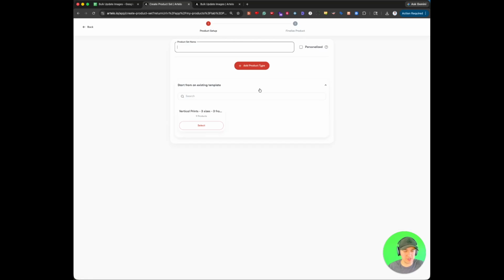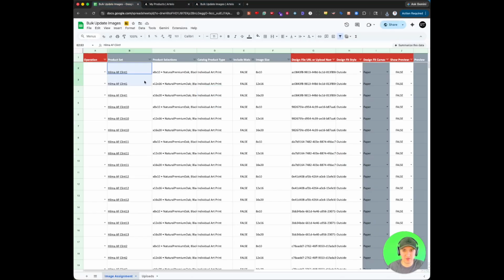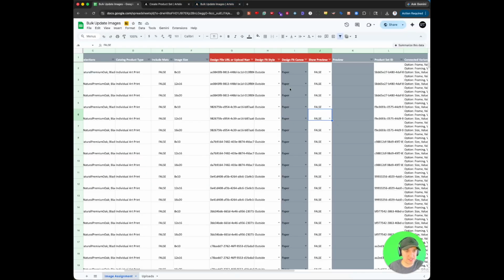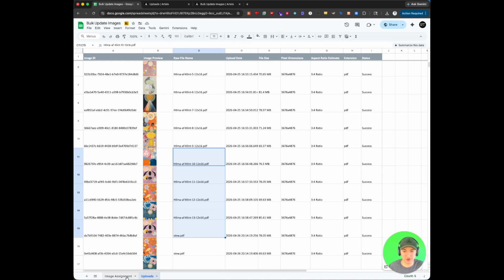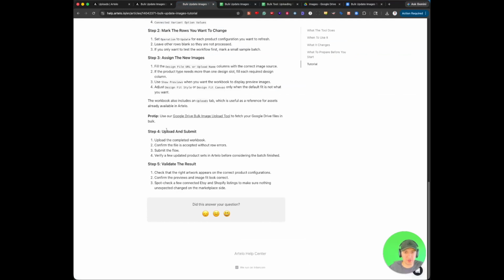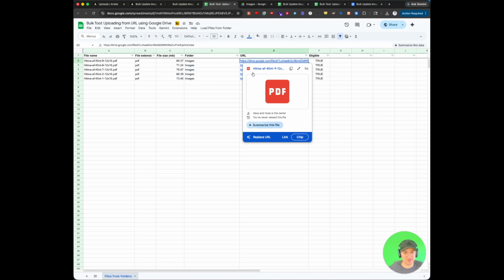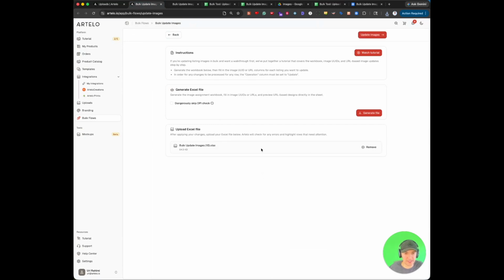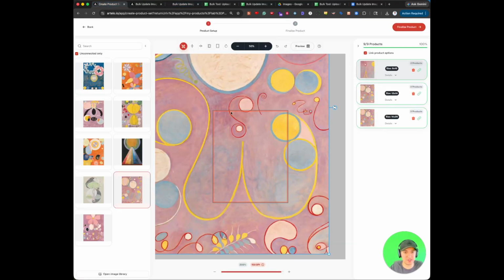Bulk Upload Images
In this Artelo tutorial, we’ll walk through how to use the Bulk Update Images tool to add, replace, or refresh artwork across existing Artelo product sets using a spreadsheet.

This tool updates the images attached to your Artelo product sets. It does not directly edit your Etsy or Shopify listing images, variants, titles, prices, descriptions, or other storefront details.

Use this workflow when your Artelo product sets already exist and you want to update the assigned artwork for them in bulk, without editing each product set one at a time.